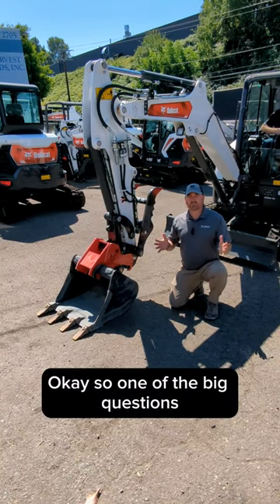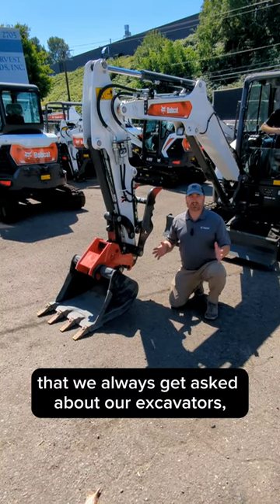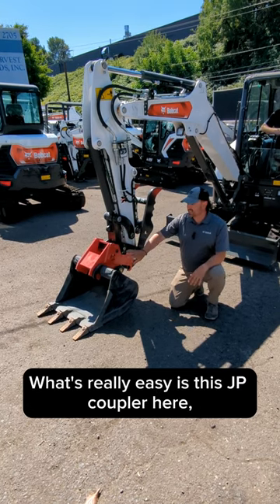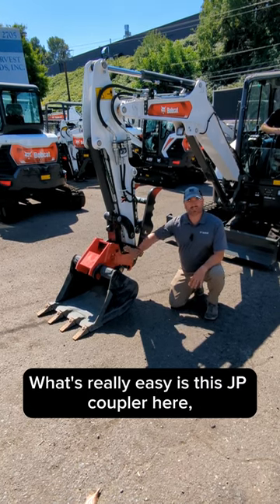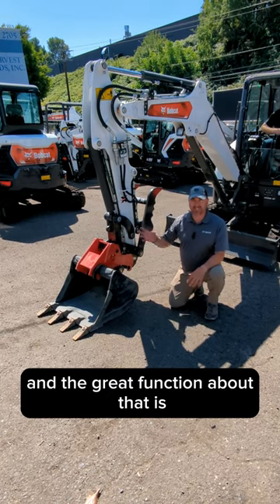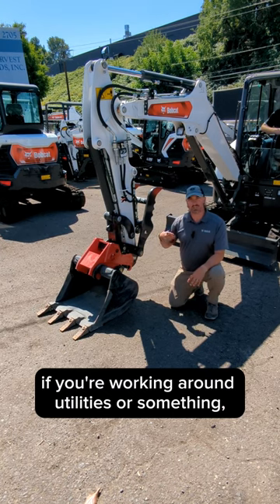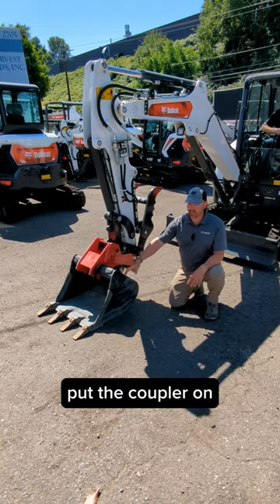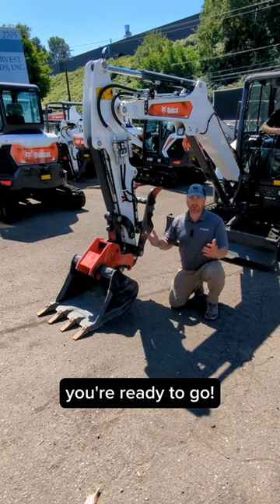Reverse Bucket coupler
Here's your ticket to a reversible bucket!